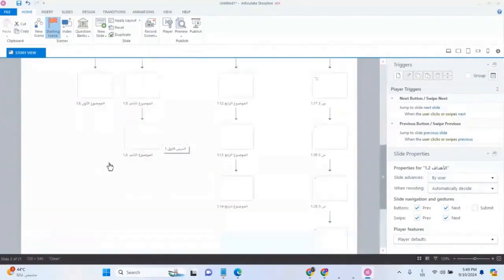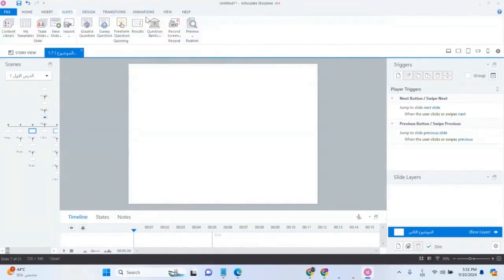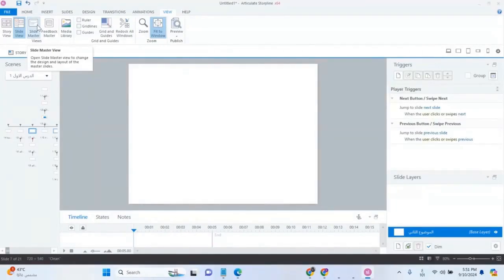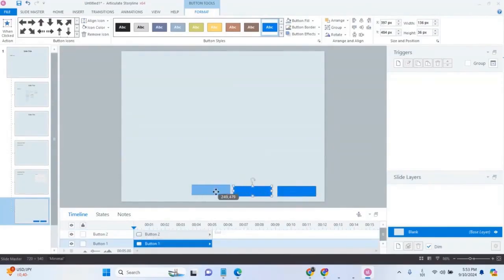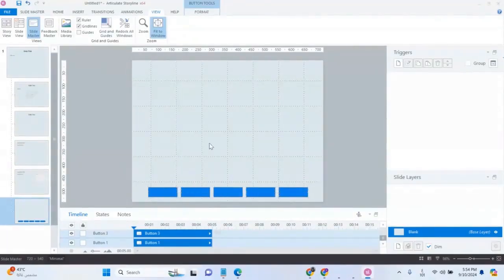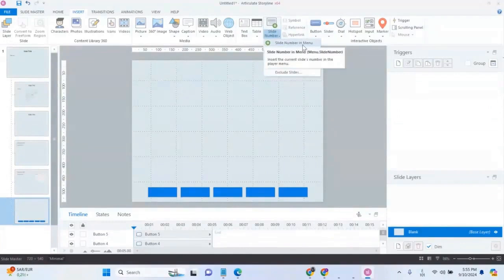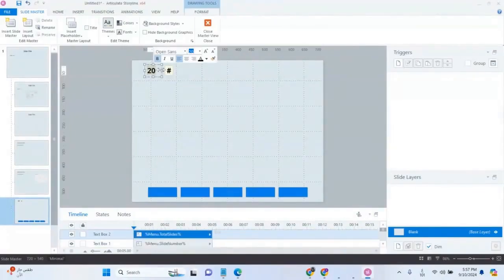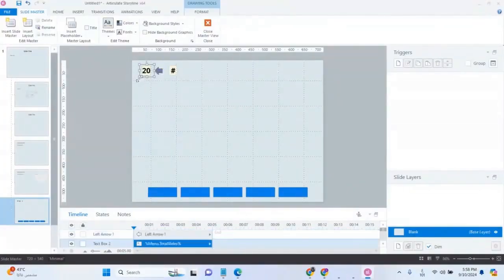7- Interactive lessons using the SCORM system using the Articulate Storyline program